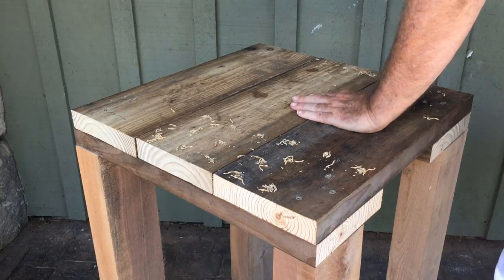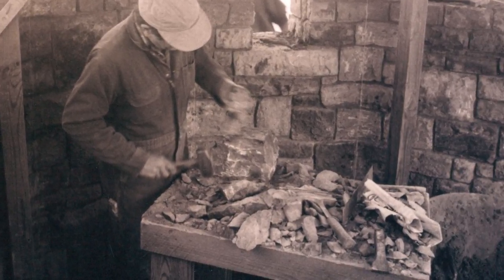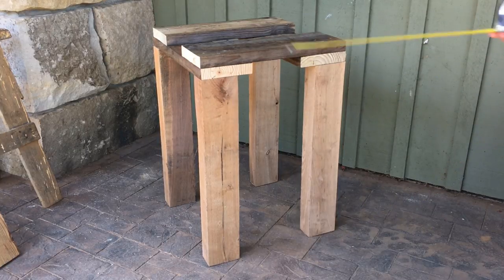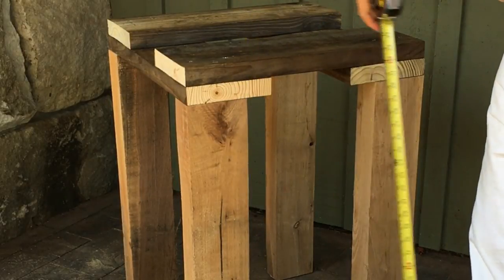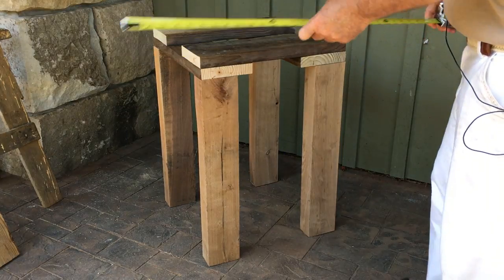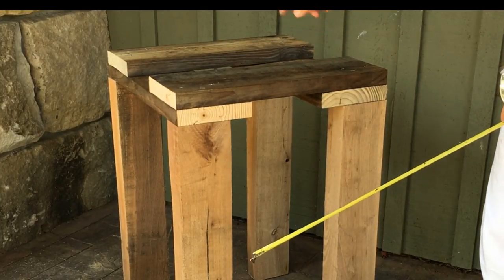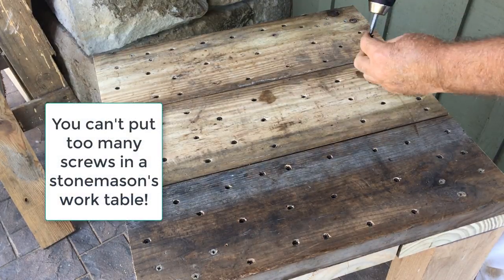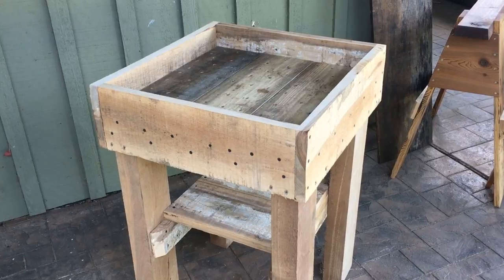Handmade House TV #38 "Building a Stonemason's Work Table"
Are you interested in learning how to build with stone? As in all things in life the first step is often the most critical one to take... if you want to lay stone... building a stonemason's work table is a great place to start!